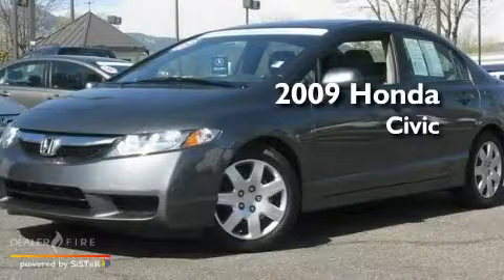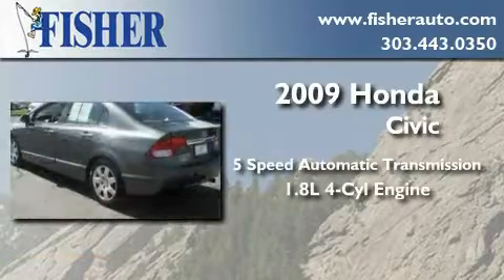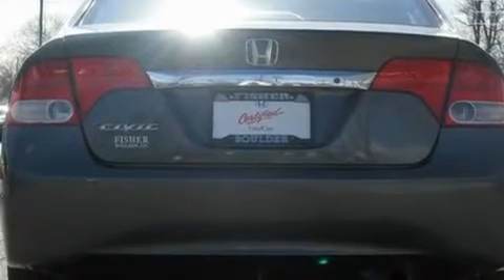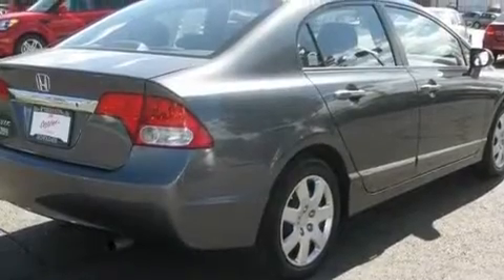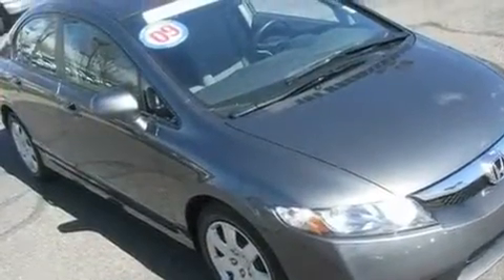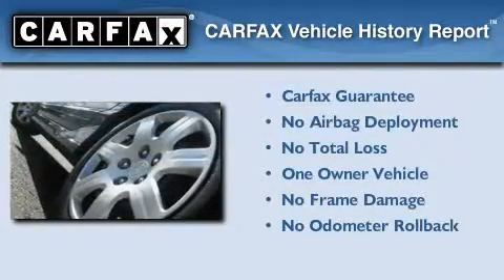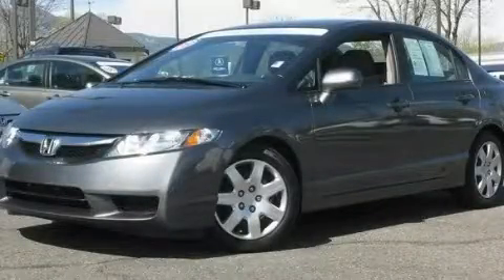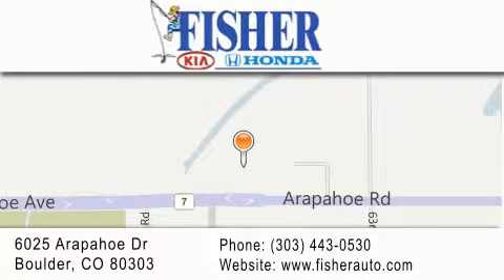2009 Honda Civic Sdn West Minster CO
Year : 2009
 Make : Honda
 Model : Civic Sdn
 Engine : gas i4 1.8l/110
 Trans . : automatic
 Exterior : grey
 Miles : 25,206
 Interior : grey
 Stock : P6324

 2009 Honda Civic Sdn Boulder CO